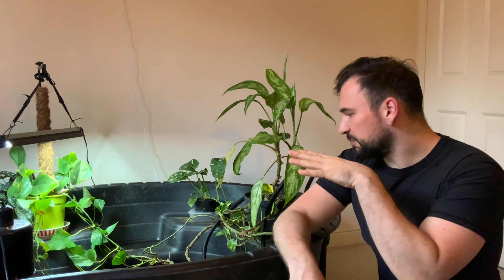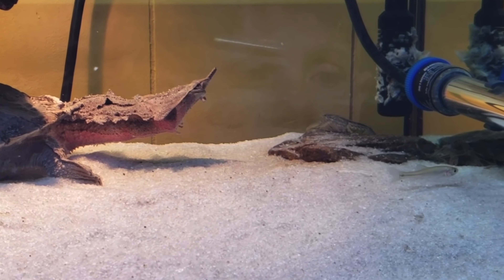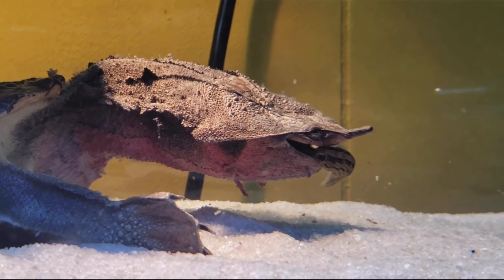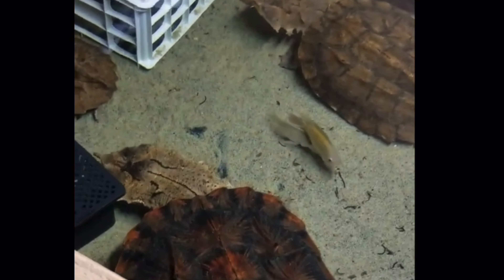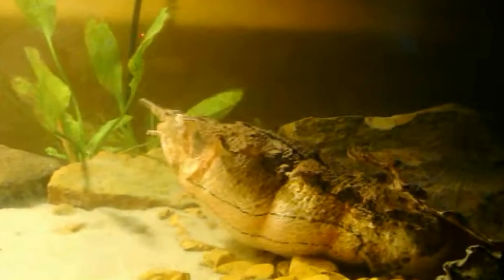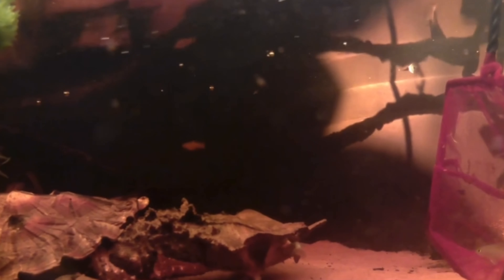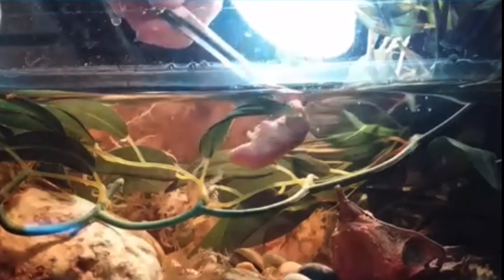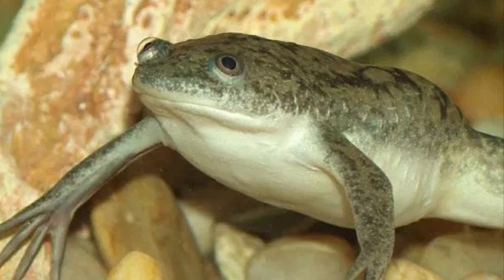MATA MATA TURTLE : FEEDING PART.3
So here is my final video about Mata Mata turtles feeding !

If you guys want to see the full videos please just click in the link :
And I want to thank you for everyone for the videos and for the help to make this video interesting with their footage !

Mata mata eating frozen fish

Safe frozen food options ( no Thiaminase ):

• Bass
• Bluegills
• Crappies

Live fish ( all should be small ):

• Killifish
• Guppies
• Mosquitofish and platies
• Bluegills, bass, and crappies